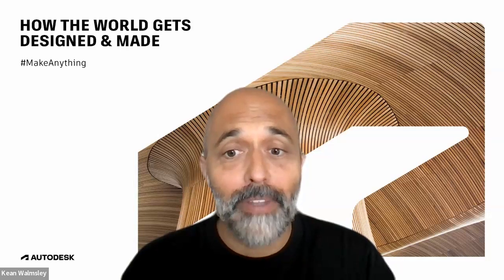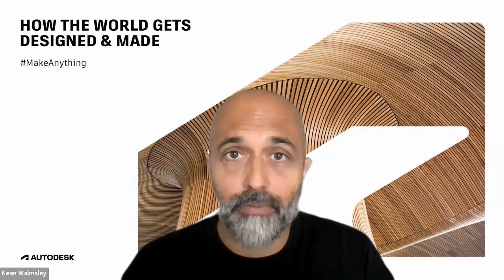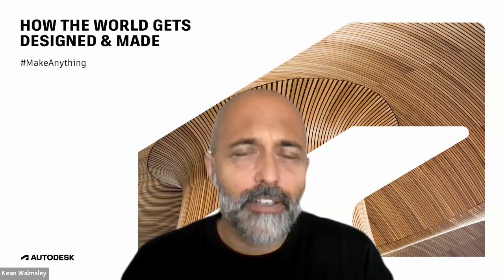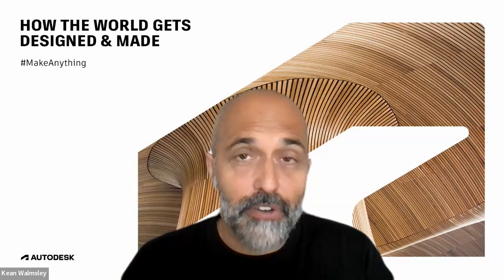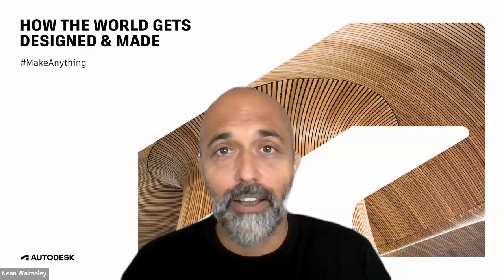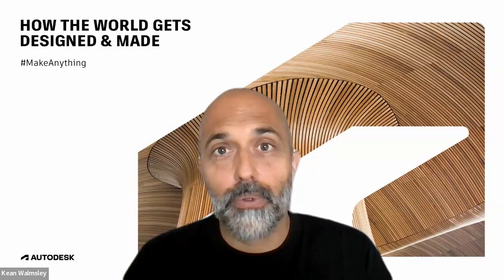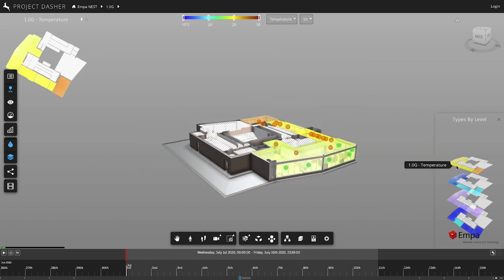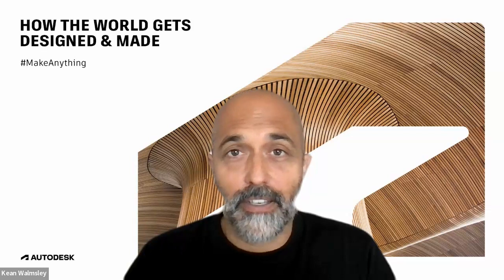Getting to Know Autodesk Research | Kean Walmsley, Senior Manager, Software Architect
Meet Kean Walmsley, Senior Manager and Software Architect at Autodesk Research in Neschatel, Switzerland. Watch to see how Kean's long history at Autodesk has allowed him to build prototypes while working with multidisciplinary teams. He discusses his role in research engineering, specifically his work on integrating IoT and BIM data for visualizion in 3D which paved the way for Autodesk's platform for building digital twins in the AEC space. Kean is currently leading research exploring the human experience inside architectural spaces.

To learn more about working for Autodesk Research, check out